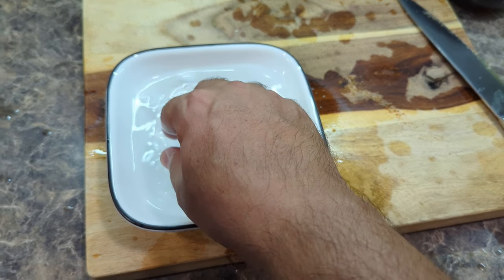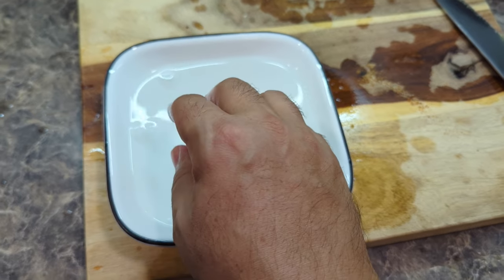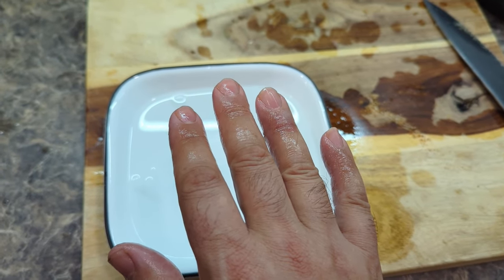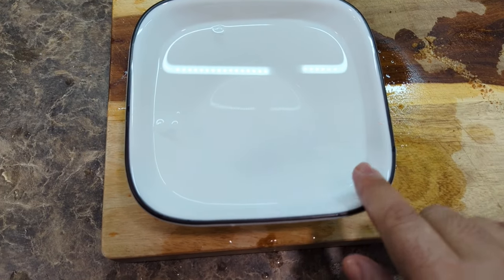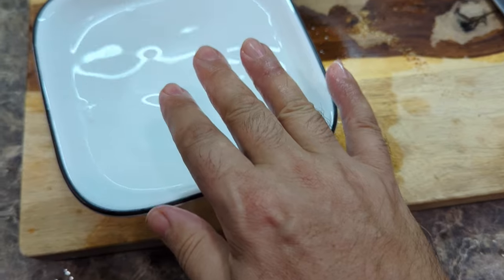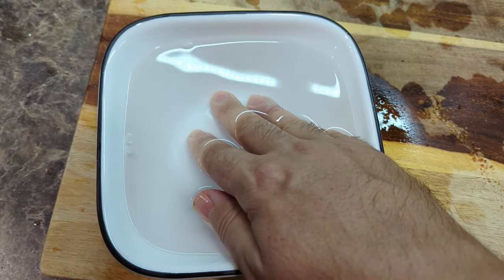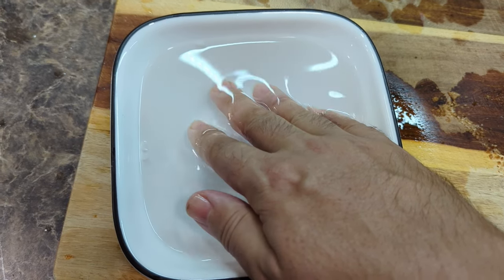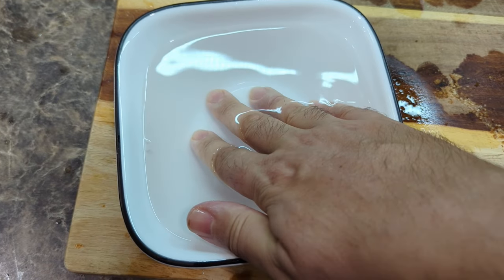How to INSTANTLY stop the pain when you burn your hands | Chef secret first aid for hot oil burns.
This is how you stop the pain from a bad burn until you can get medical help or first aid.

I learned this when I was a cook more than 20 years ago. I had burned my hand badly by accidentally dipping the back of my fingers in hot oil from a deep fryer at a restaurant. The pain was intense! But luckily when I got to the hospital, a nurse put my hand in a bowl filled with saline solution and the pain went away instantly! I was amazed at how such intense pain could just vanish like that.

So, ever since then, whenever I've burnt my hands or fingers, I've used this trick. It really works! Makes the pain go from 10 to 0 instantly.

To make saline solution I dissolved a little bit of salt into a small bowl of water and put some ice cubes in it. You want to make sure the salt is dissolved, and the water is room temp or cold.

The proper way to make saline solution if you have time to measure things quickly is to pour 1000 mL (4 cups) of room temp water and add 2 teaspoons of table salt into your container. Mix the salt and water well to dissolve the salt.

I hope this helps someone out there. Stay safe!
NOTE: This video is not intended to diagnose or cure any disease. This is not to be construed as medical advice. Always consult with your health care provider. In case of an emergency call 911.